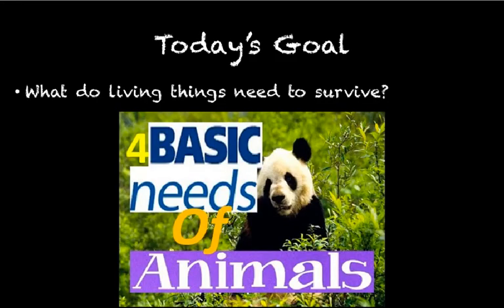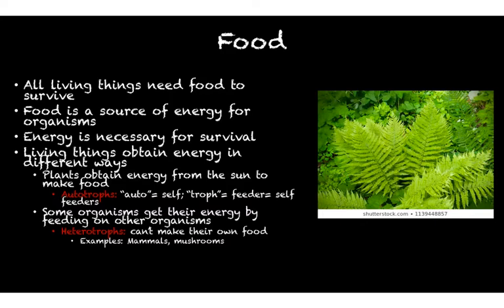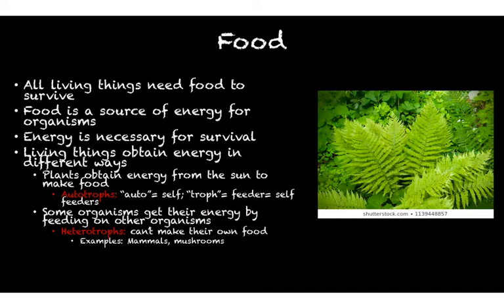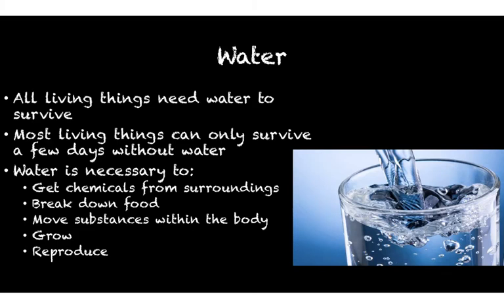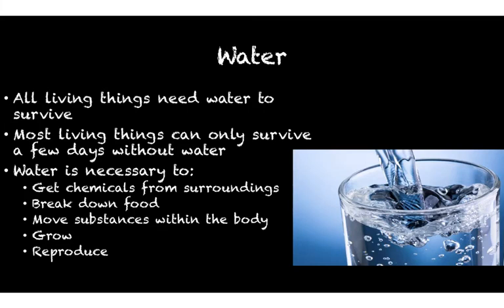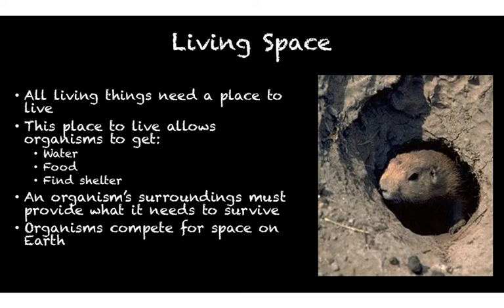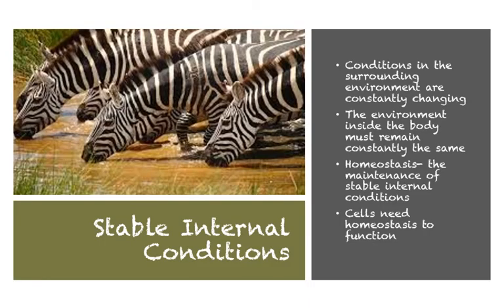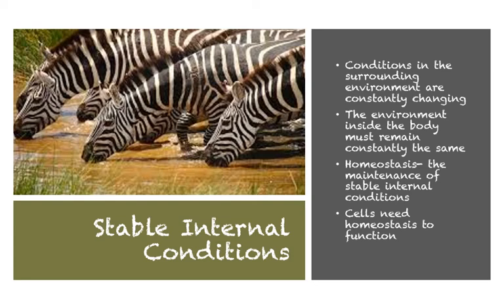4-7-2020 Science: What Do Living Things Need to Survive?